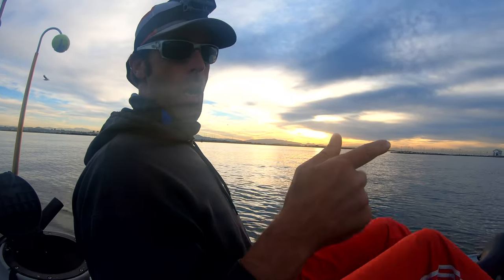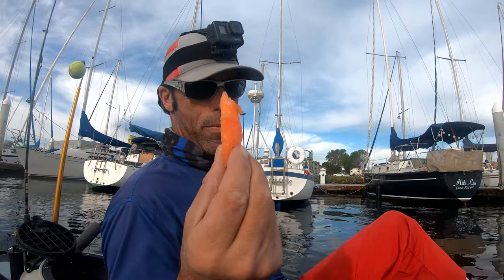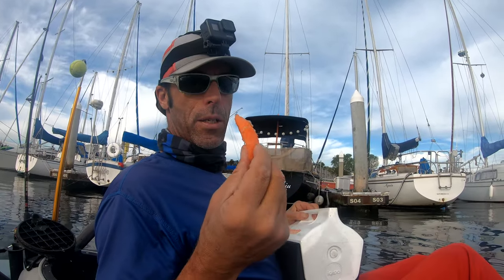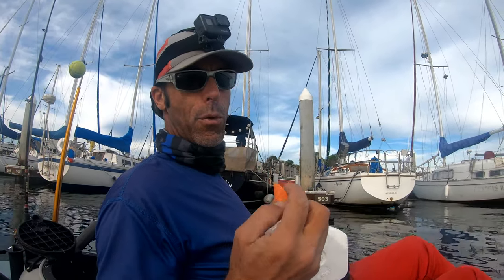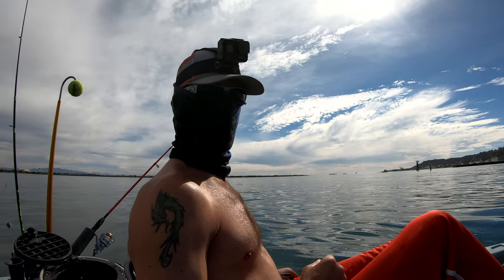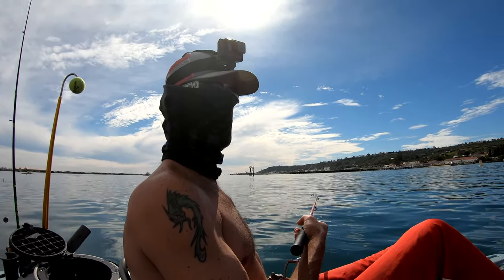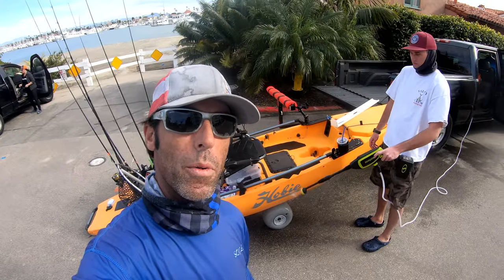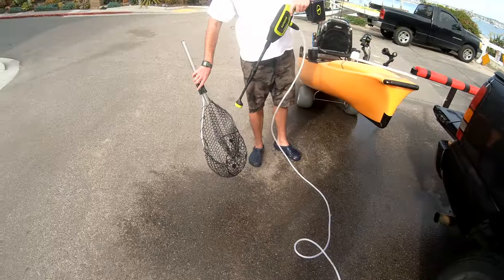How A Piece Of Sponge Could SaveYourFishingDay/ A GreatDay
Fished San Diego Bay with Juan form AZ. We caught a ton of fish and I go over a few helpful tips when you're  kayak fishing.

also here is the link for the killer cordless pressure washer. Ive already ordered mine 💪🤘💯

If you are an up and coming YouTuber OR you want to start a YouTube channel you need to download Tube Buddy!!
Here is a link to get the FREE version of Tube Buddy

Links for the gear in this video below 🤙

Fishing Tackle

Shimano Sienna 1000 reel

Carolina Keeper CKCC Fishing Tackle, 8-Pack, Clear Finish

Gamakatsu Circle Offset Point Octopus Hook-Pack Of 25 (Black, 1/0)

Owner 5636-981 Stinger-36 Treble, Multi, 12 (8 per Pack)

Mustad Classic 39944 Standard Wire Demon Perfect In Line Wide Gap Circle Hook | Saltwater Freshwater hooks for Tuna, Catfish, Bass and more, [Size 2/0, Pack of 8], Black Nickel

Seaguar 40FP25 Fluorocarbon Premier Leader Material, 40-Pound, 25-Yards

Riptail 3-Way Fishing Swivel (Size 5/0 (250lb) - 10 Pack)

Berkley Trilene XT Filler 0.018-Inch Diameter Fishing Line, 20-Pound Test, 270-Yard Spool, Clear

Berkley Trilene Big Game, Clear, 40 Pound Test-370 Yard

Kayak Fishing Gear-

Sunjoe Handheld Pressure Washer

Hobie Livewell Bait Tank V2

Duracell 6V 5.0Ah SLA Battery

ExpertPower 6V Charger for Sealed Lead Acid Battery 10AH 1.2AH 5AH 7AH

Hobie Trax 2 Plug In Kayak Cart - 80044101

Hobie Trax 2-30 Plug In Cart 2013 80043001

Standard Horizon HX210 HX210 6W Compact Floating Marine Handheld Vhf

Hobie Mirage Drive Gt 80010501

Hobie Caution Flag Red

Bonmedico All-in-One Foam Seat Cushion - Home Office Gel Comfort for Coccyx/Tailbone & Sciatica Pain Relief with Back Support, Meditation Cushion - Great for Car Seat Cush
ion or Office Seat

Rail Blaza Rod Holder II - 72026200

RAILBLAZA MiniPort TracMount Base, Black

Hobie Insulated Large Fish Bags/Soft Cooler

Rogue Endeavor Large Stainless Steel Game Clip System + Stainless Core Coiled Lanyard for Kayak Fishing, Spearfishing & Scuba Diving (Gray)

Kill Fish Hand Made All Natural Calcutta Fishing Gaff (3FT)

Hobie Kayak Deep Gear Bucket 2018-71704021

YakGear Fish Stik (White)

Rapala Fish & Game Shears

Rapala 9" Floating Fish Gripper 9"

Amoygoog Stainless Steel Fishing Pliers, Fishing Needle Nose Pliers, Cut Fishing Line Fishing Multitool Pliers with Sheath and Telescopic Lanyard

Outdoor Products Ultimate Dry Sack 3-Pack

Go Pro’s and Accessories

RAILBLAZA Camera Boom 600 R-Lock with Action Camera Adapter

Smatree Baseball Hat with Quick Release Buckle Mount Compatible for GoPro 5 Session Hero 9/8/7/6/5/4/3 Plus/3/2/1/DJI OSMO Action Cameras (L 58-60cm) Black

Batteries (3 Pack) 1800mAh and Charger for Gopro Hero 8/7/6/5 and Digital Monitor Compatible with Gopro Hero 8 Black, Hero 7 Black, Hero 6 Black, Hero 5 Black(Fully Compatible with Original)

Fish Finder and Accessories

Lowrance HDS-7 Live with Active Imaging 3-in-1 Transom Mount Transducer & C-MAP Pro Chart

Nocqua 4.4Ah Pro Power Kit for Outdoor and Water Sports Use - Rechargeable - Compatible with GPS, Depth Finders, Fish Finders, Ice Fishing and Most 12V Electronics

Permatex 22058 Dielectric Tune-Up Grease, 3 oz. Tube